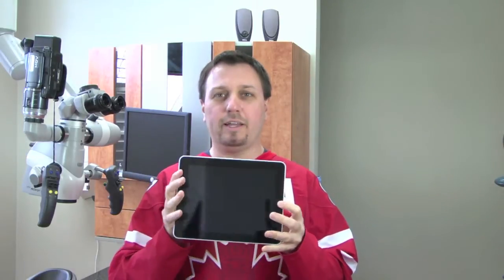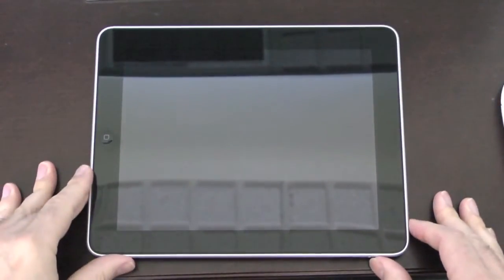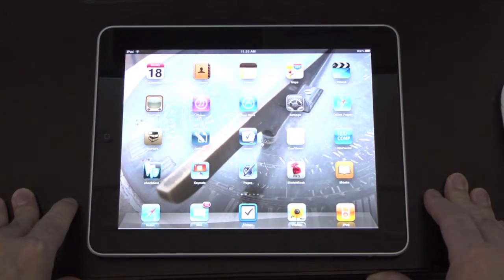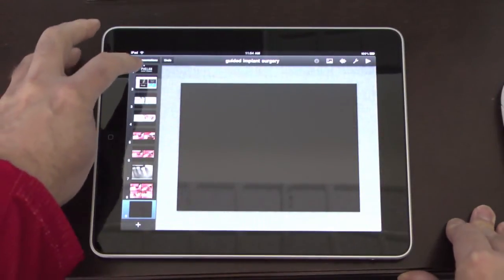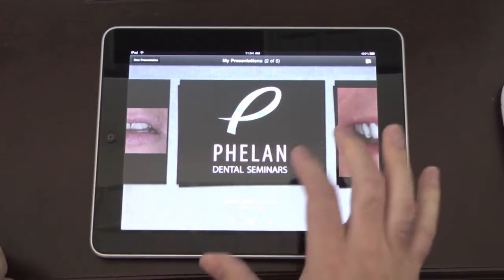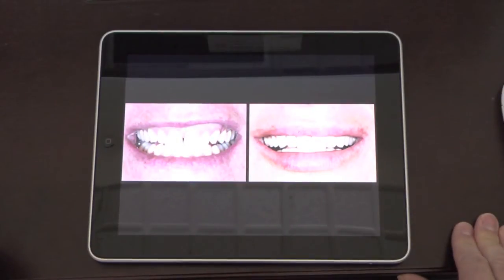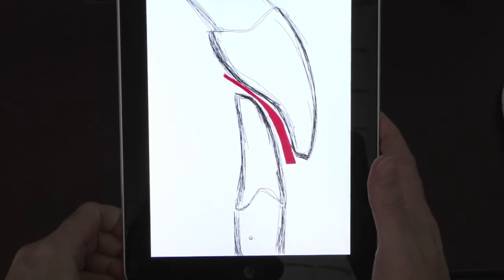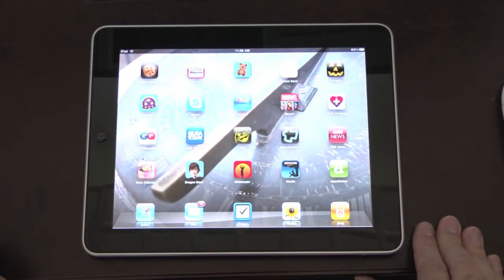iPad for Dentistry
Dr. Stephen Phelan demonstrates using keynote with the Apple iPad for patient education.